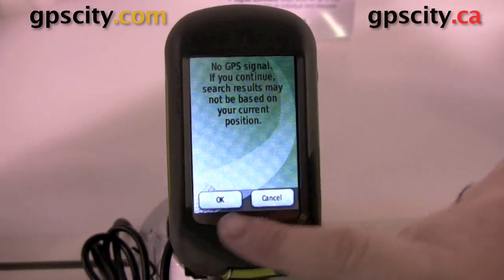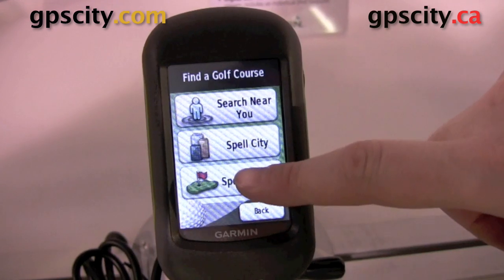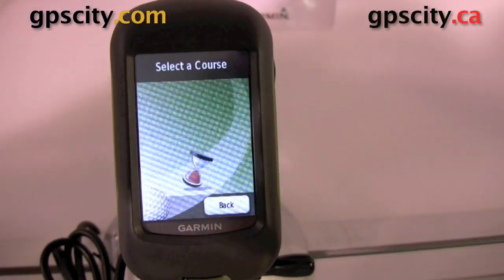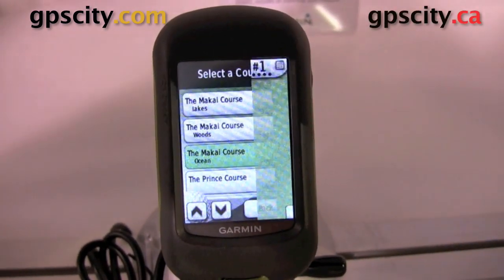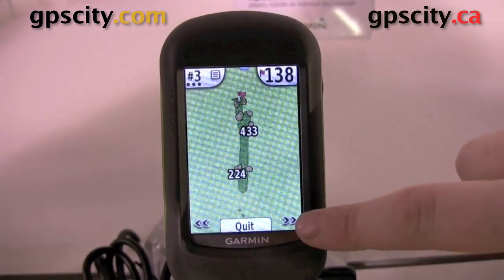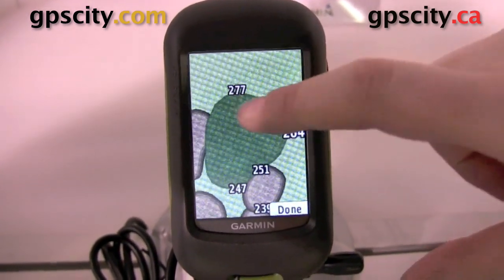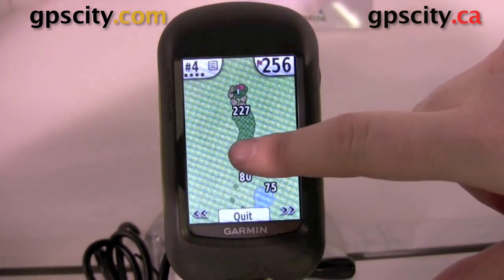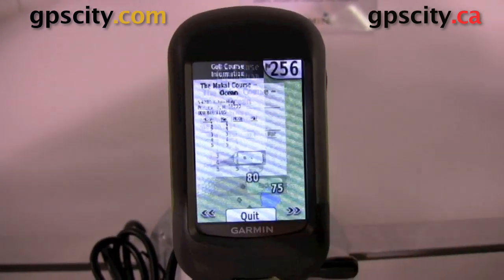CES 2010 - Garmin Approach G3 Golf GPS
Give your game a boost of confidence with the Garmin Approach G3 Golf GPS, a rugged, waterproof, touchscreen golf device packed with thousands of preloaded golf course maps. The Garmin Approach uses a high-sensitivity GPS receiver to measure individual shot distances and show the exact yardage to fairways, hazards and greens.

Garmin Approach G3 Product Detail
    * Category: Garmin GPS Units
    * Manufacturer: Garmin GPS
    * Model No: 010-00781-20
    * SKU: APPROACHG3